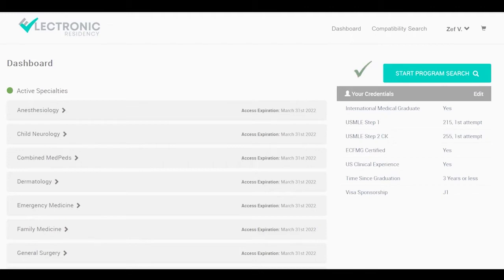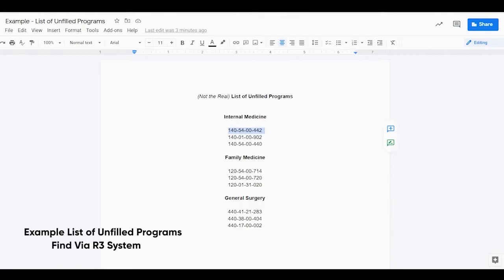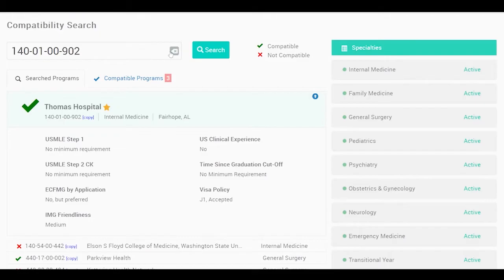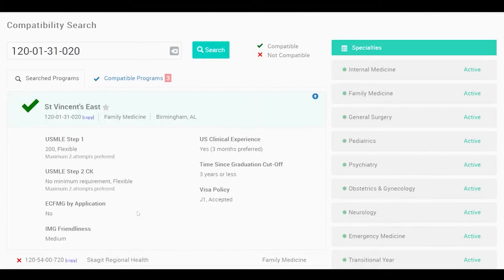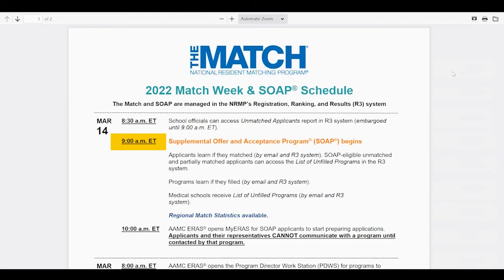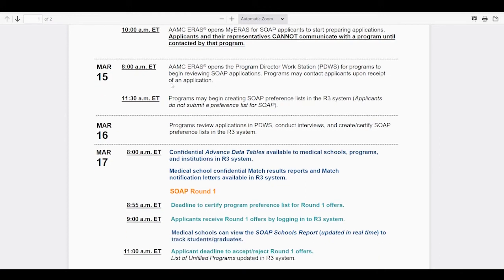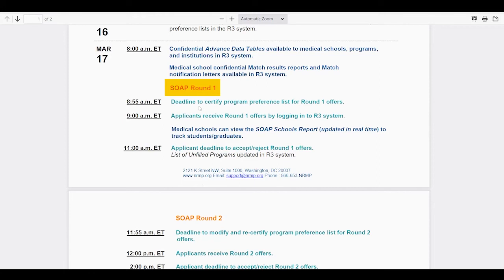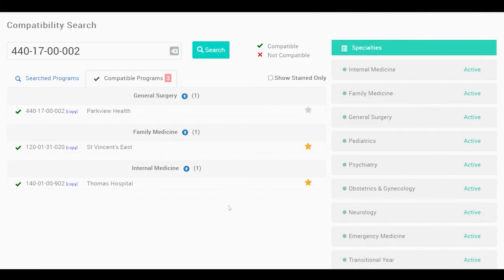How to Match During the Post-Match SOAP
Make sure you know exactly what to do if you are Unmatched or Partially Matched on Monday of Match Week. Coming into the Post-Match SOAP prepared is your best asset. Having a step by step game plan will be critical to your overall success.

Learn what you will need to do and how Electronic Residency's instantaneous Program Compatibility Search can help

Match A Resident (MAR) is the leading service providing you with customized residency program lists. You are not required to call or email the residency programs for their requirements. Simple! Enter your credentials on our website and our state-of-the-art system will instantly generate the list for you.

Residency Statement is a service that assists you with your personal statement editing and/or development

Residency Experts is your Medical Residency Application Solution: Providing review, editing or feedback for the MyERAS Application, Personal Statements, and Letters of Recommendation for busy medical residency applicants.

Electronic Residency is a service that offers assistance and coaching during the Match and Post-Match seasons. Explore our new and unique SOAP℠ services.